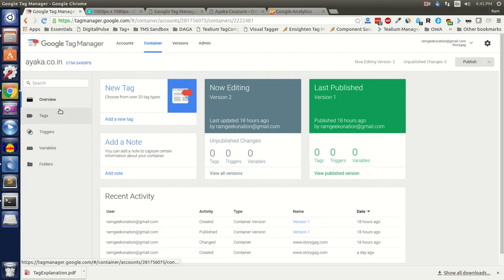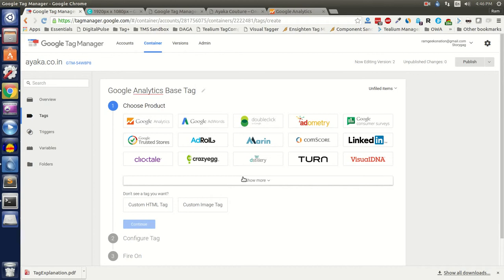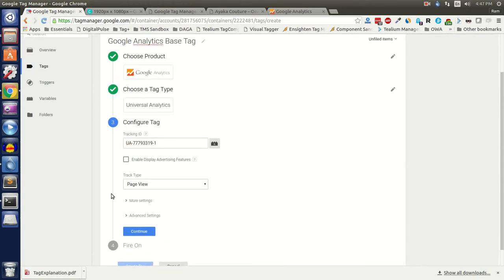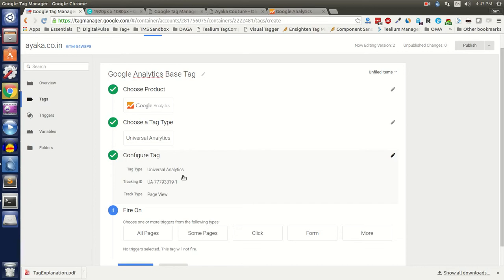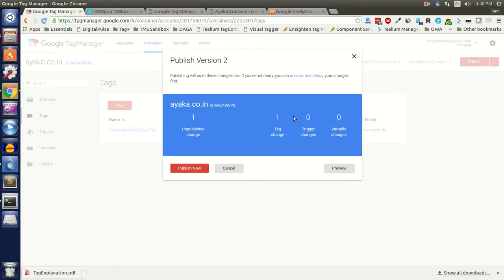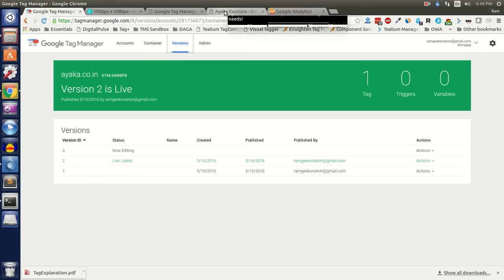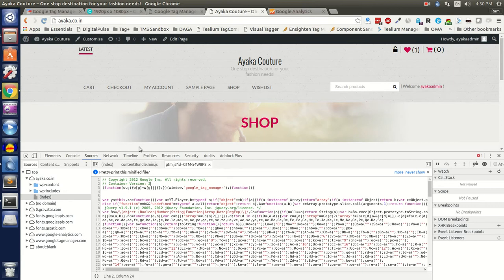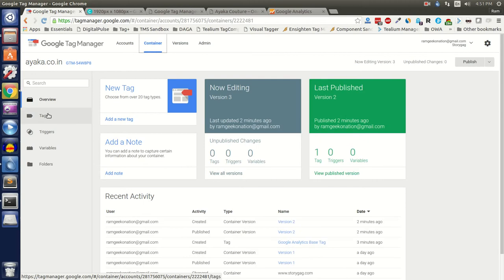Google Tag Manager Tutorial - Part 7 || Installing Google Analytics Base Tag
This video is part of the Google Tag Manager tutorial series. Google Tag Manager is a free Tag Management system which you can access by your gmail credentials. In this video we will install the google analytics base tag on ayaka.co.in using GTM using Tags and triggers.

My name is Ram Manohar Bokkisa, I am into Web Analytics (Digital Analytics) for the past 8 years.